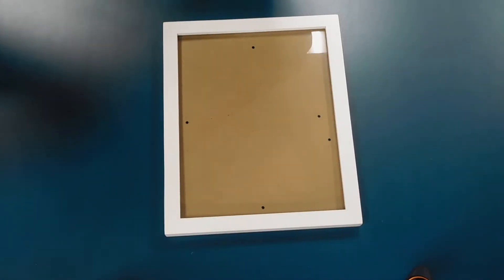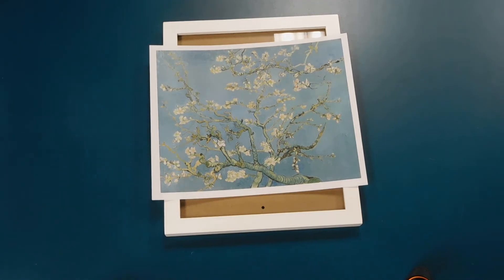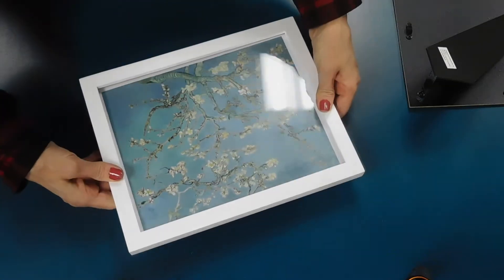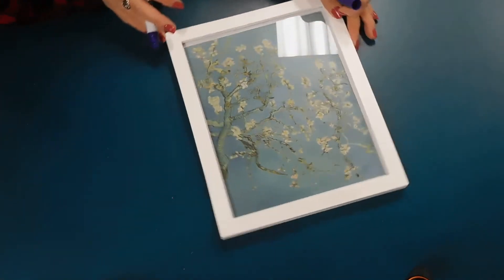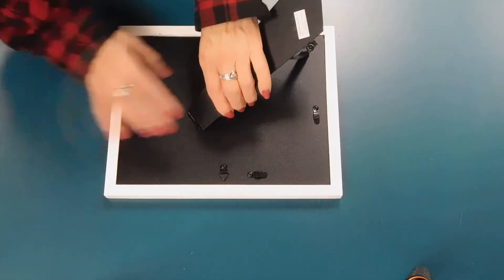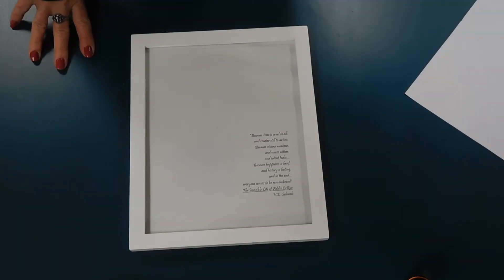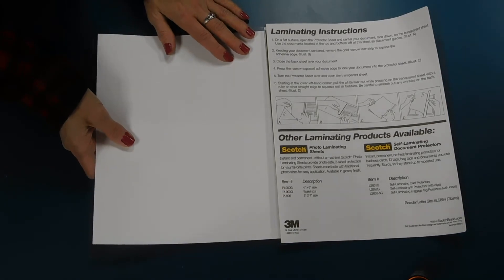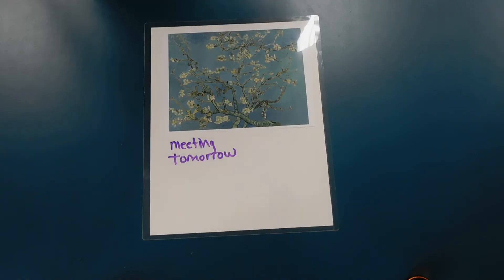Create Your Own Dry Erase Board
We'll make use of an unused photo frame, some art paper, and a painting to create a dry erase board.  Then we'll make a second one with photo laminating sheets!  You can be as straightforward or creative as you wish to create your own!